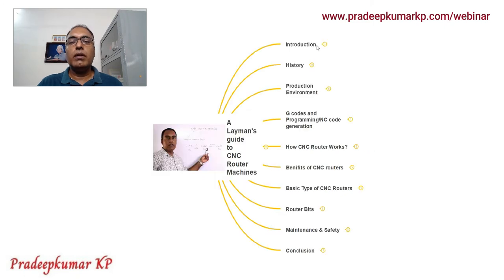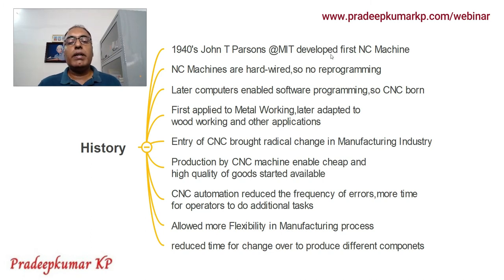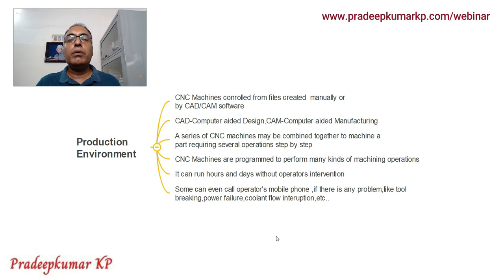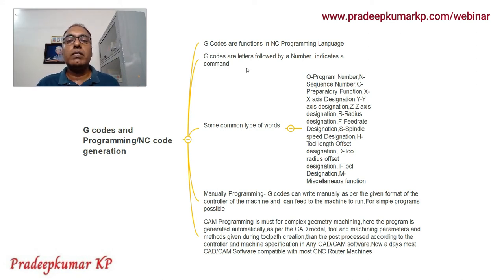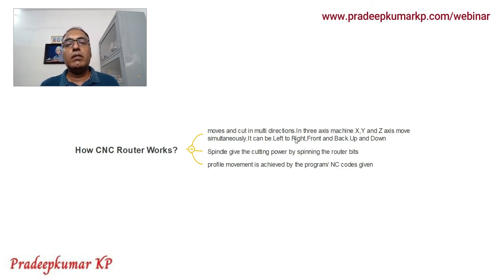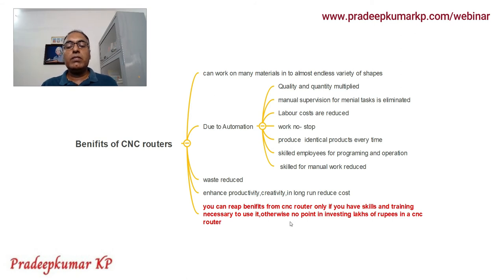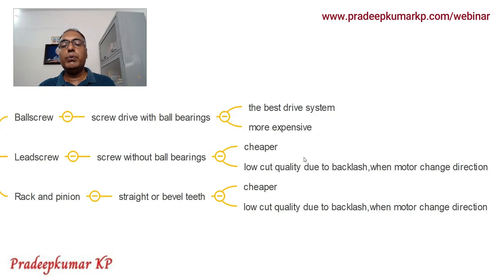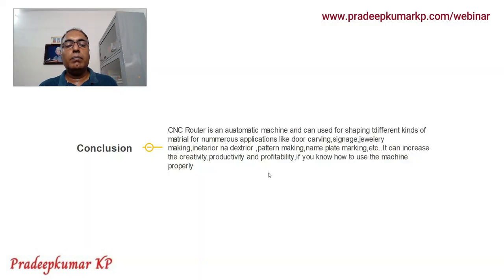A Layman's guide to CNC Router Machines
*** CNC Routers & CAD CAM Software Application Information : Latest News and Updates;

00:00:46 Introduction
00:02:35 History
00:06:06 Production Environment      ..
00:10:35 G codes and Programming/NC code generation
00:14:03 How CNC Router Works?
00:16:14 Benefits of CNC routers
00:19:47 Basic Type of CNC Routers
00:24:24 Router Bits
00:25:25 Maintenance & Safety
00:26:26 Conclusion